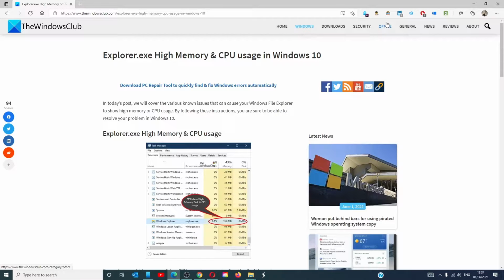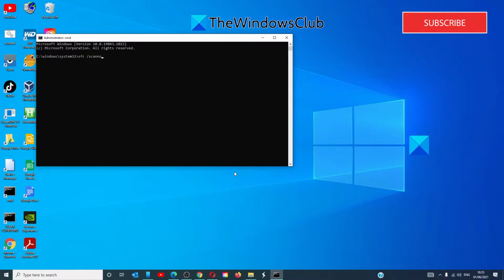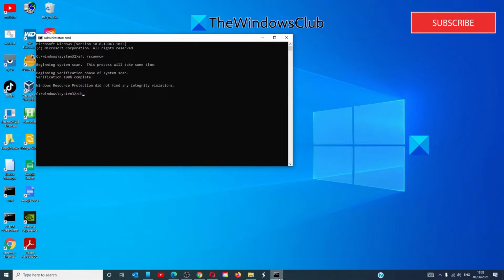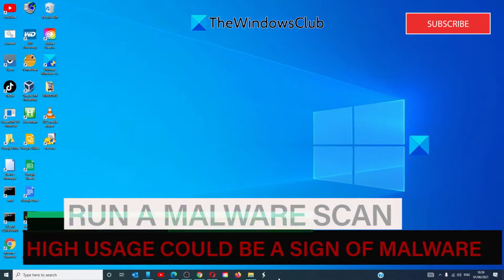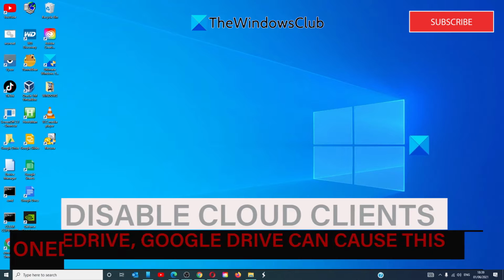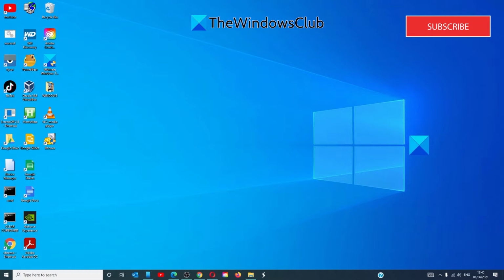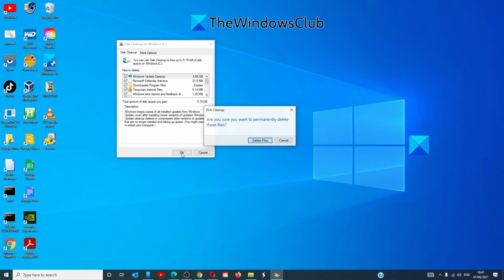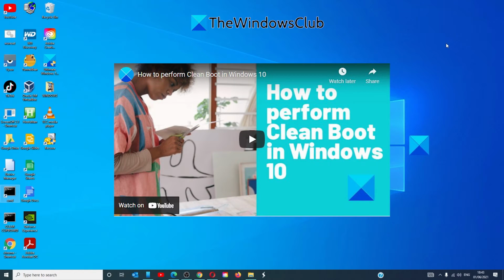Explorer.exe High Memory, Disk or CPU usage in Windows 11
High memory, disk or CPU usage in explorer.exe can significantly affect your Windows 11/10 PC's performance. In this video, we cover known issues that can cause Windows File Explorer to show high Memory, Disk or CPU usage. By following these instructions, you can resolve the problem in Windows 11 or Windows 10.

Timecodes:
0:00 INTRO
0:27 RUN SFC
0:59 RUN CHKDSK
1:37 RUN MALWARE SCAN
2:03 DISABLE CLOUD SERVICES
2:36 RUN DISK CLEAN UP
3:19 BOOT IN CLEAN STATE